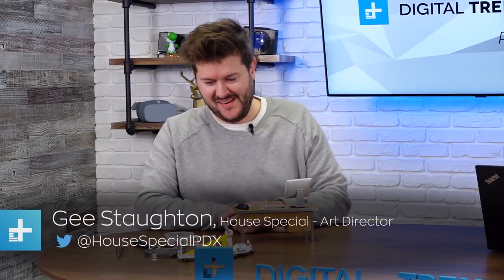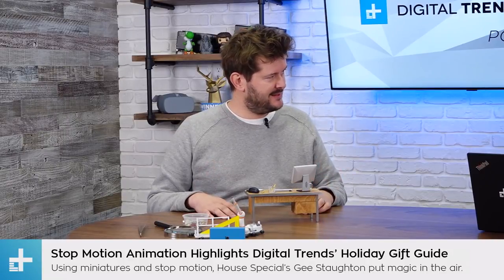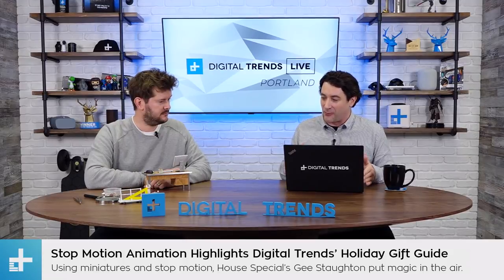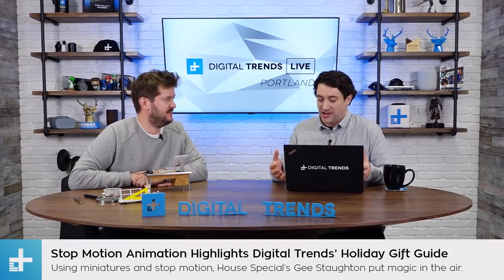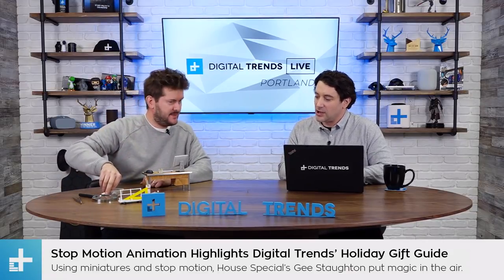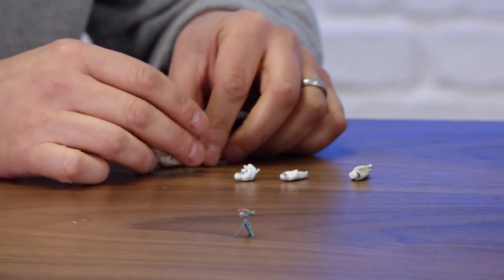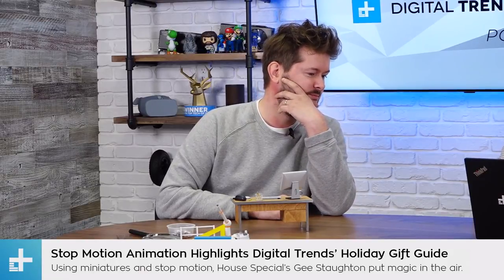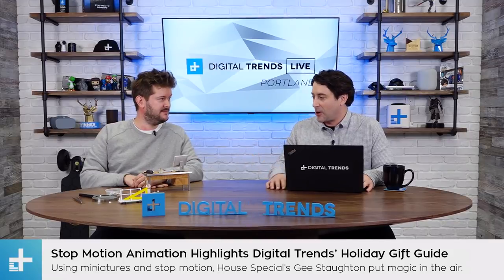Gee Staughton and team bring DT’s Holiday Gift Guide to life with miniatures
Digital Trends Live host Greg Nibler welcomed Gee Staughton, the art director at HouseSpecial, to our Portland studio to talk about how his company helped make Digital Trends’ 2018 Holiday Gift Guide come to life.

“The vision for [the Holiday Gift Guide] was to try and make a world that would have little scenarios, but then you realize the world itself is built from some of the products,” Staughton said. “There were a lot of conversations, but right from the first meeting, it felt like this was going to be a fun project.”

HouseSpecial is an animation company that specializes in all types of animation, as well as storytelling and character design. Originally known as LAIKA/House, House Special was the iconic commercial arm of the renowned stop motion animation studio LAIKA before becoming it’s own independent company. Some of Staughton’s previous stop-motion work includes the award-winning Chipotle short, “Back to the Start,” and campaigns for Planters, Travel Portland, and Dish Network.

Staughton and his team created five elaborate miniature scenes for gift guide, from a tiny cooking class to a packed concert, that feature human-sized pieces of tech like portable speakers, headphones,and immersion blenders, in conjunction with tiny character models. The figures were designed in HO scale, or 1:87, which is the traditional scale for model railroads.